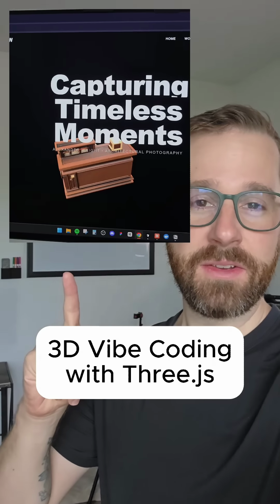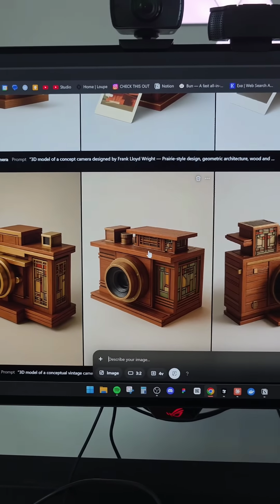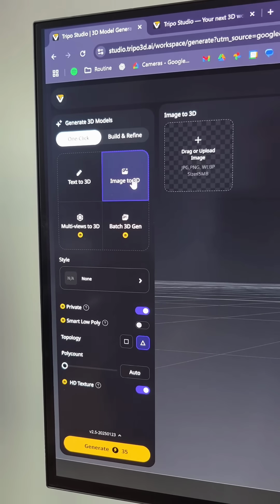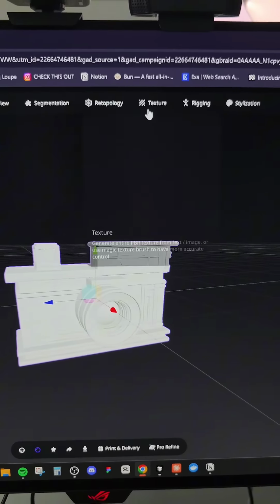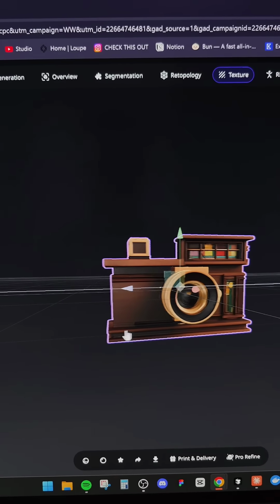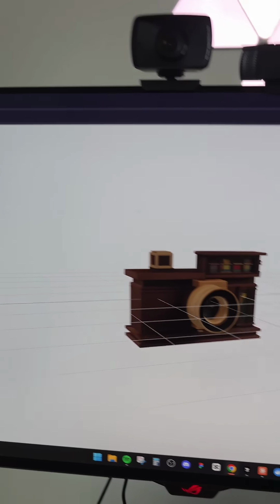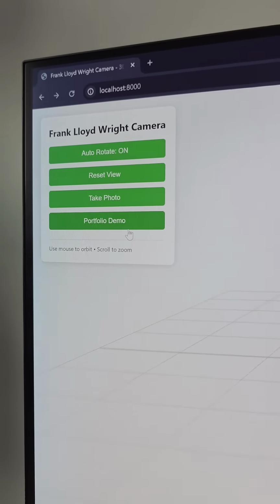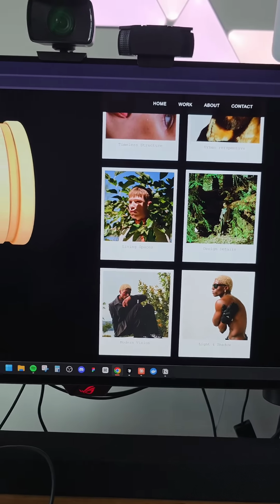l added a 3D model into a website vibe coding with Three.js